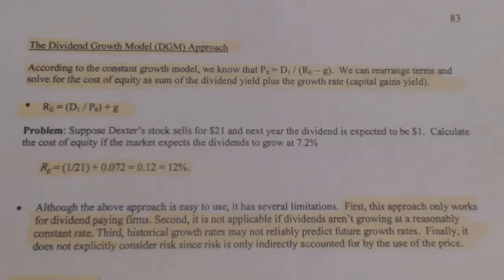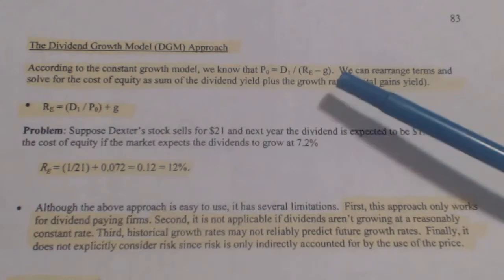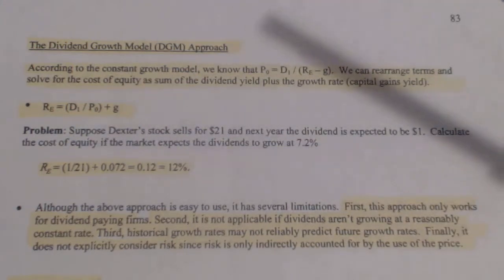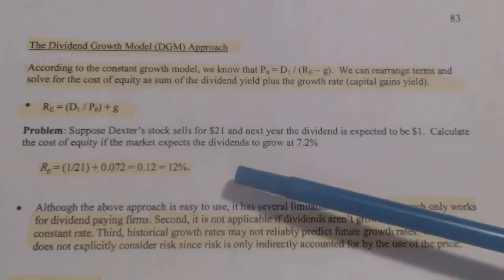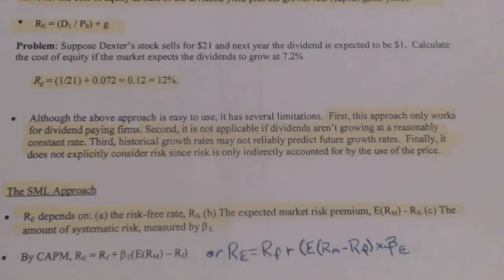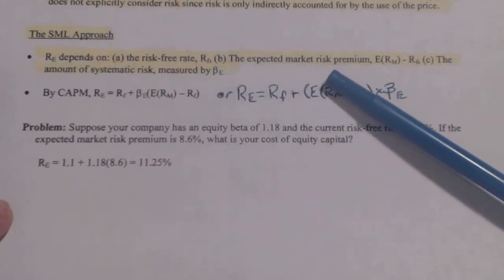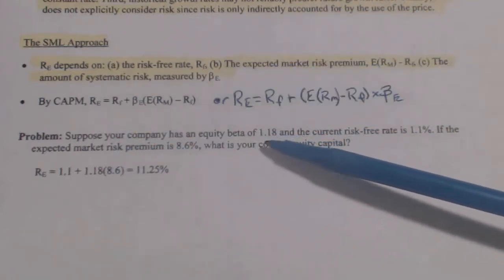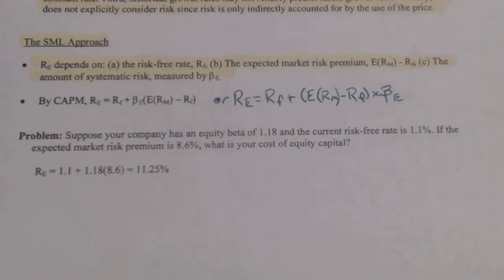Bus 342 Workbook Lecture pg 83